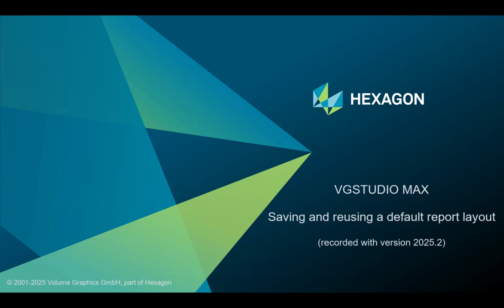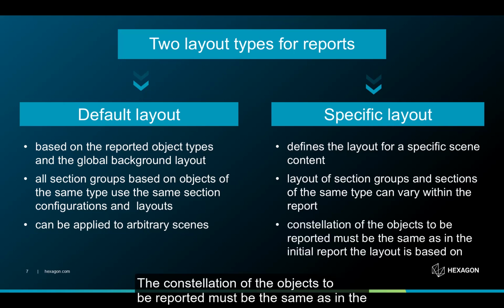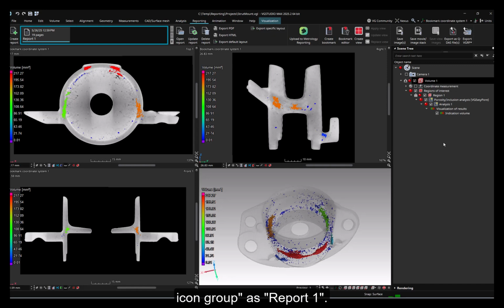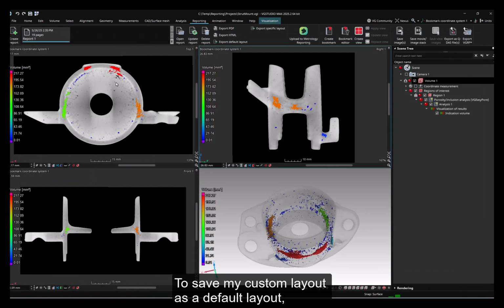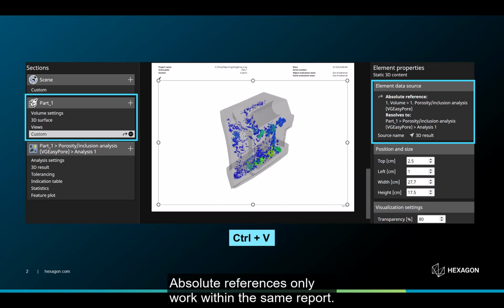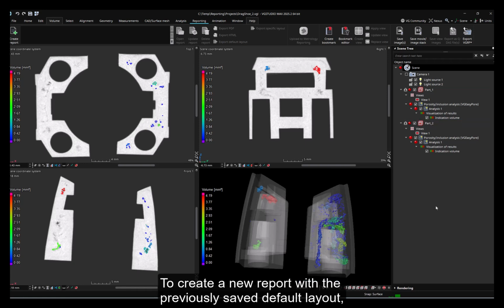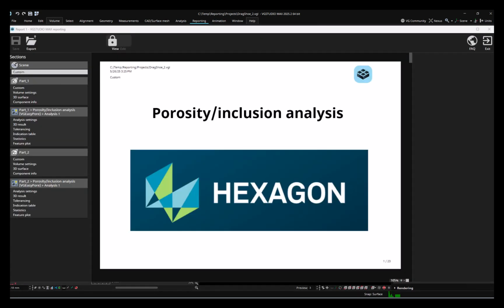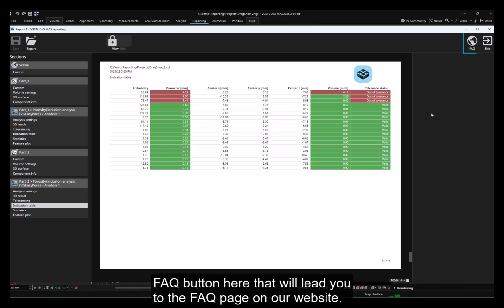Reporting - Saving and reusing a default report layout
Did you know that you can save your customized report layout as default layout and reuse it for other reports? Watch this tutorial and learn how this works.